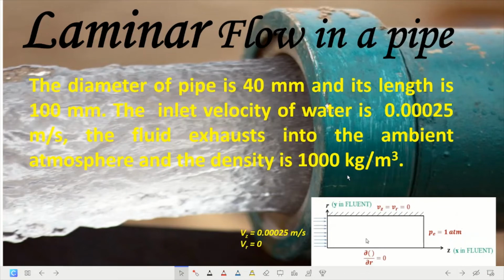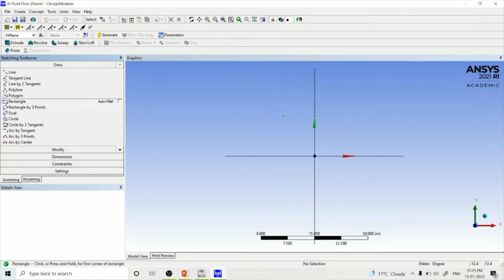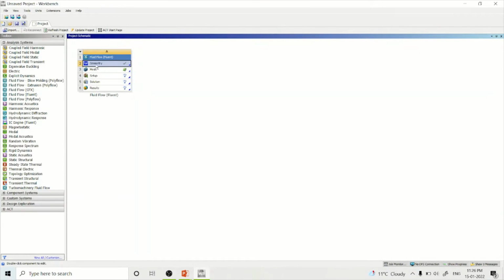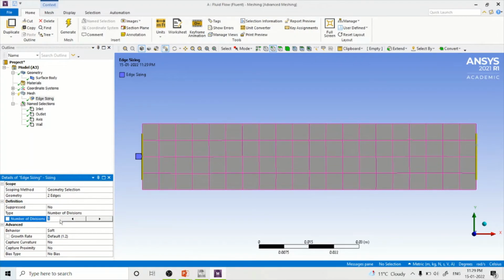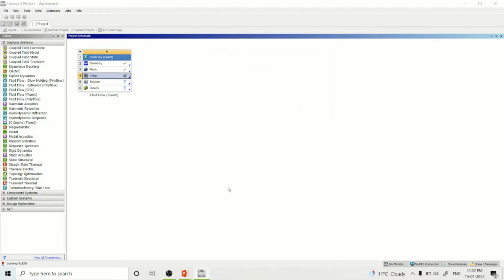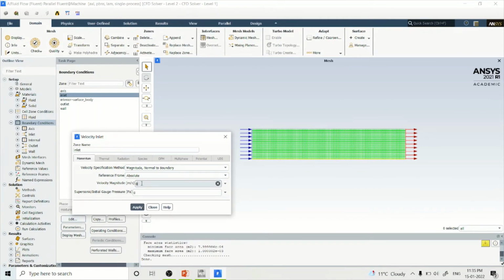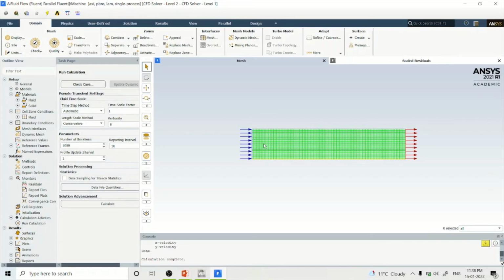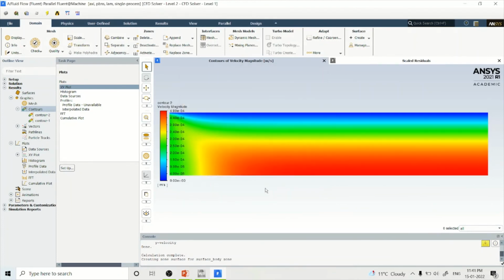ANSYS Fluent Tutorial | Laminar Pipe Flow Problem | CFD Beginners Tutorial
This is a 2D Axisymmetric laminar flow problem, recommended for ANSYS Beginners.